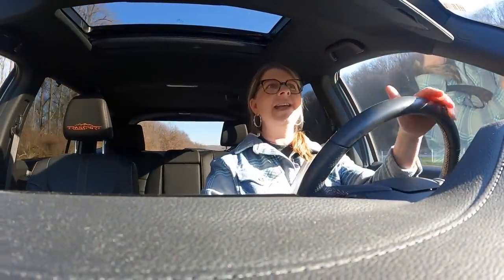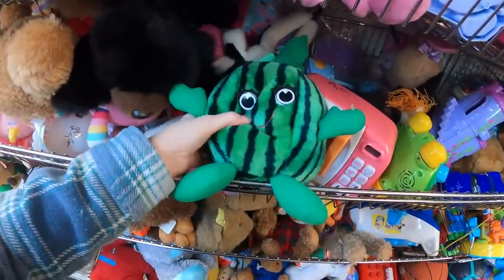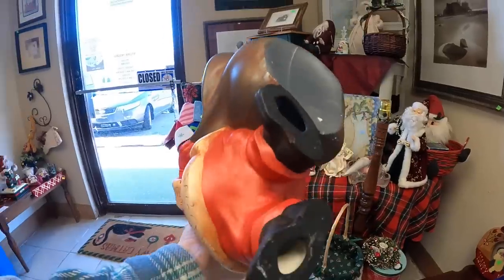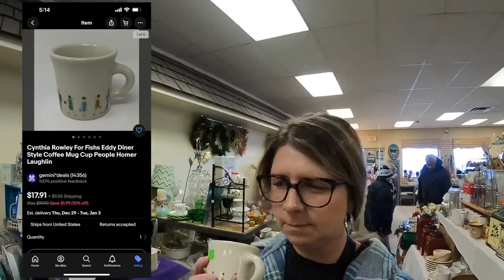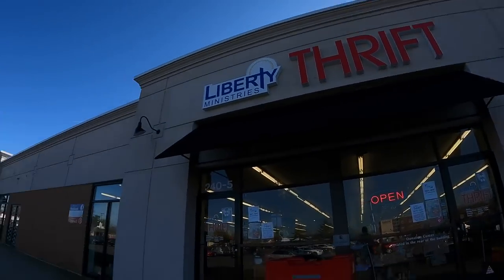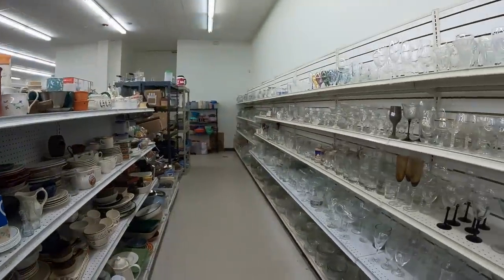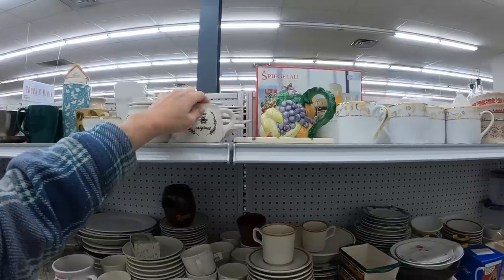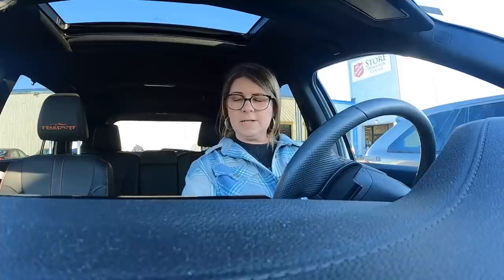Getting My Thrift Fix On Before Christmas Day!